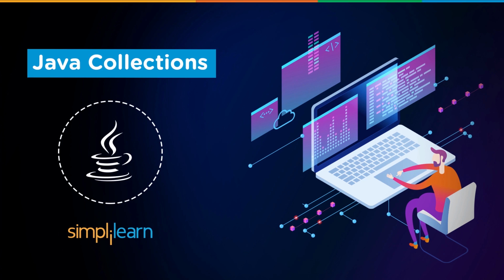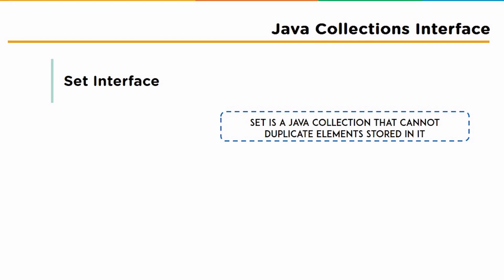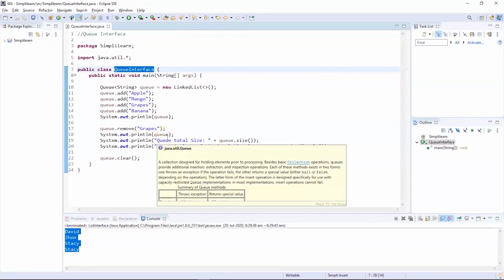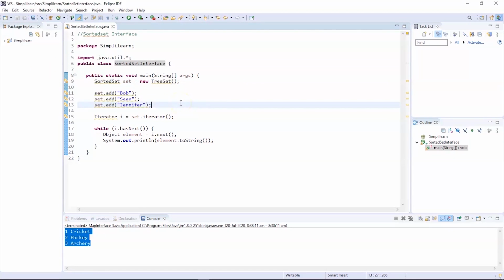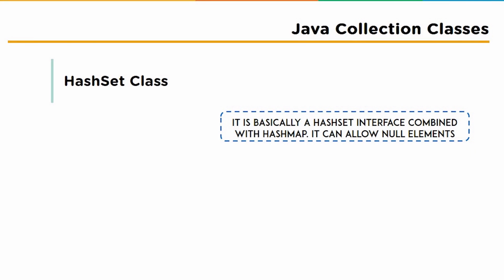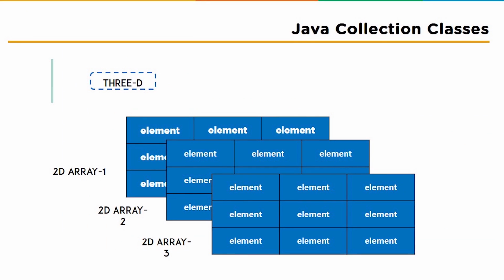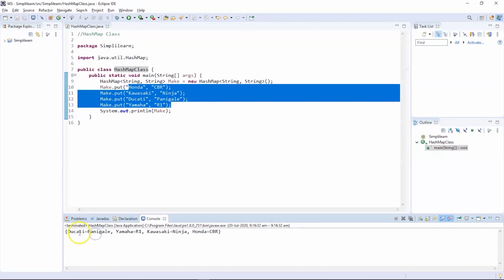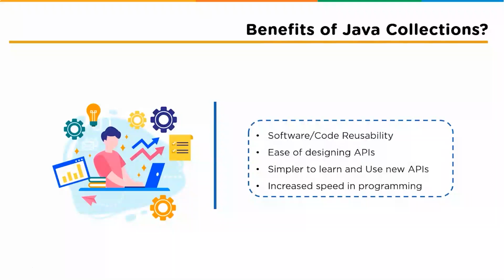Java Collections | Java Collections Framework Explained | Java Tutorial For Beginners | Simplilearn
This video is based on Java Collections. This video on Java Collections Framework explained the Collections Framework fundamentals with practical examples. This Java Collections Tutorial for beginners has explained the concepts in a detailed way for better understanding.

Below topics are explained in this Java tutorial:
00:00 Introduction to Java Collections
This segment explains about a brief introduction to Java Collections
01:34 Java collections
This part introduces to Java Collections via understanding its technicalities using the Java Collections definition
02:00 Java collections framework
Here, you will learn about Java Collections in detail and practically implement a Java Collections example
02:20 Java Collections Hierarchy
This section will help you understand about the Java Collections hierarchy in detail
03:50 Java Collections Interface
Here, you will be introduced to the Java Collections interface and understand it's realtime principles by implementing an example based on Java Collections
16:05 Java collections methods
You will have a technical briefing of all the methods and functions available in Java Collections
17:06 Java collections class
Here, you will go through Java Collections class principles
28:34 Java Collections API Algorithms
Here, in this section, you will be introduced to Java Collections API and algorithms based on the Java Collections
32:50 Benefits of Java Collections
Finally, we will understand the benefits of Java Collections usage in real-time

What is a Java Collection?
Java Collection is a framework that provides the data storage interfaces that store multiple elements as a whole and is also capable to perform data manipulation operations on the same. Some examples are
Set Java Collections
List Java Collections
Queue Java Collections
De queue Java Collections, etc.

✅ Skills Covered
- Agile
- Git
- SQL
- Core Java
- Spring
- Spring Boot
- HTML and CSS
- AWS
- Docker
- Jenkins
- JavaScript
- ReactJS
- Cucumber
- Maven JSP
- JDBC
- MongoDB
- JUnit